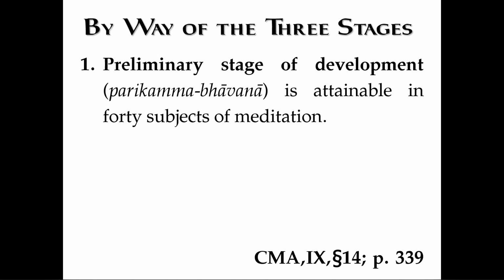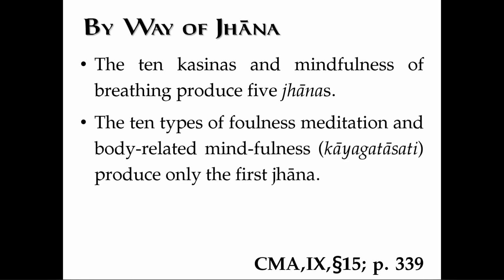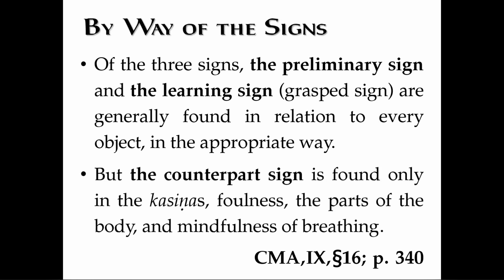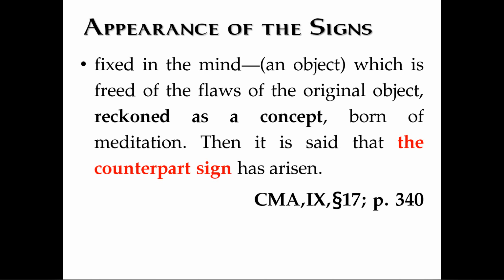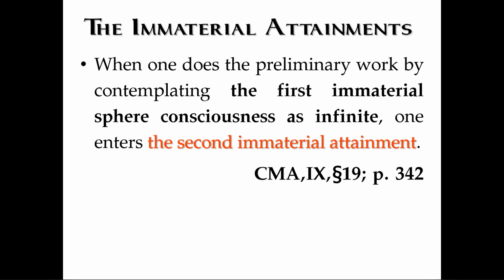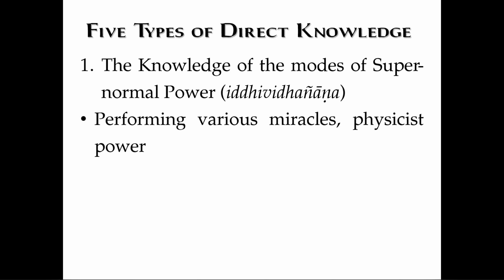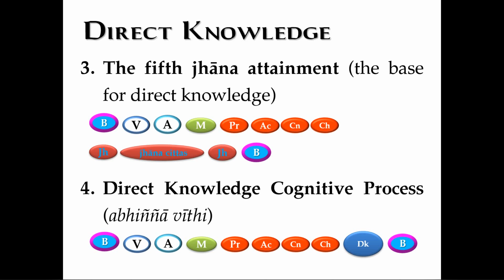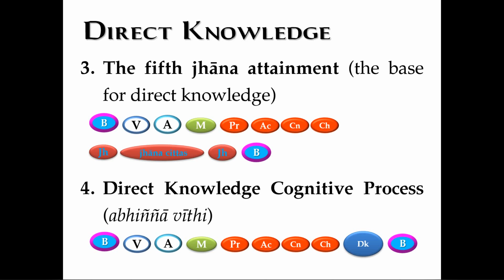6. Compendium of Meditation Objects (Kammatthana) –6 | Lokapala Sayadaw